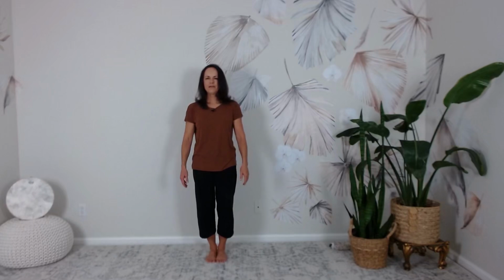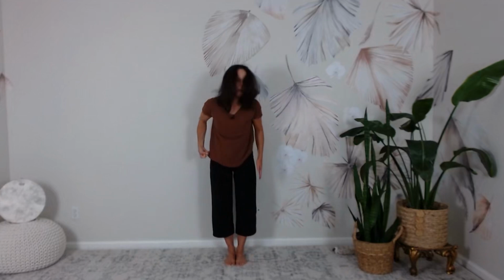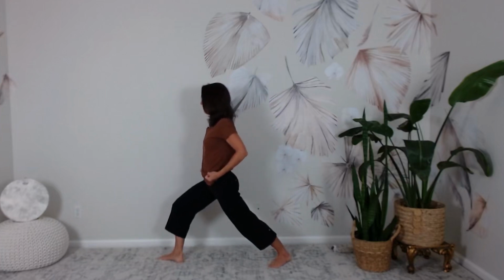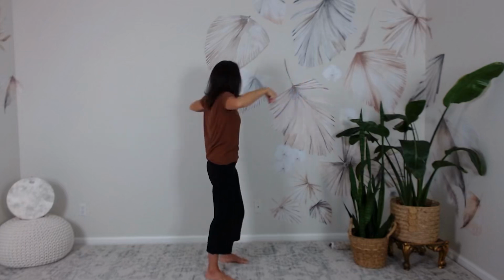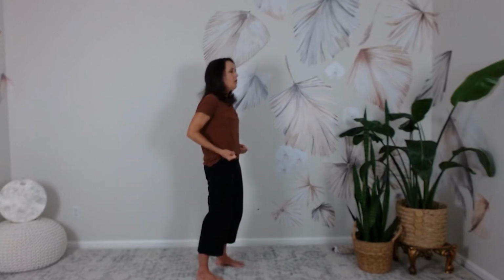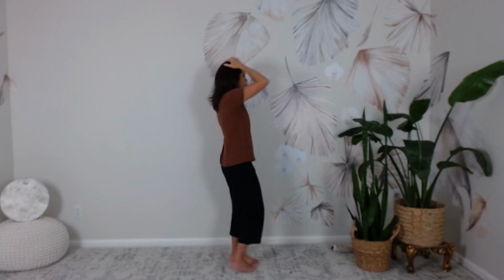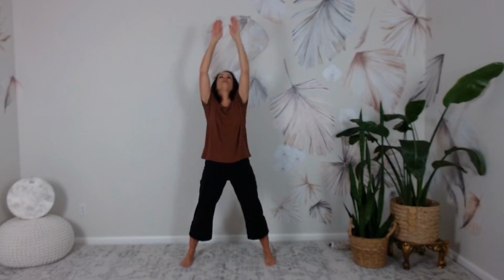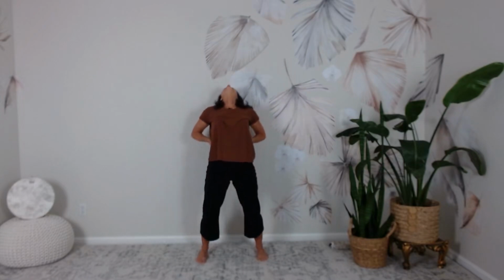Discover Vitality Gentle Qigong Exercises for a Stronger You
✨ Practice Ad-Free: YouTube automatically places unskippable ads on my videos here, which breaks the peace of the practice. To view my entire collection of Qigong challenges, yoga mudras, and meditations completely ad-free and without interruption, please visit our permanent, free sanctuary In this invigorating class, we invite you on a journey to unlock your inner strength and vitality through the ancient practice of Qigong. Immerse yourself in the gentle yet powerful world of Qigong exercises designed to promote physical well-being, mental clarity, and a harmonious balance of energy.

During this class, you will:

🙏 Explore Gentle Movements: Engage in slow, flowing movements that are easy on the joints, promoting flexibility, and enhancing overall physical health.

🌬️Harness the Power of Breath: Learn the art of mindful breathing to synchronize your breath with movement, fostering a deep sense of relaxation and promoting optimal energy flow.

💪 Cultivate Inner Strength: Understand the profound connection between mind and body as you cultivate inner strength, resilience, and a heightened sense of vitality.

🧍🏽Enhance Balance and Coordination: Experience exercises specifically designed to improve balance, coordination, and stability, fostering a sense of grounded well-being.

🧑 Promote Emotional Well-being: Delve into the emotional and psychological benefits of Qigong, gaining tools to manage stress, reduce mood swings, and foster emotional resilience.

🌿 Develop Holistic Health: Discover how Qigong goes beyond physical exercise, influencing mental clarity, emotional balance, and overall holistic health.

Whether you are new to Qigong or looking to deepen your practice, "Discover Vitality: Gentle Qigong Exercises for a Stronger You" offers a welcoming space to rejuvenate, cultivate strength, and embark on a journey towards a healthier and more vibrant you. Join us and explore the transformative power of Qigong on your path to vitality.

Take the Body Type Quiz to find out your body type so you can start living in a way that will maximize your health.

Be sure to hit the “thumbs up” button near the bottom of the video if you enjoyed it… and don’t forget to click “Subscribe” if you want us to notify you whenever we release new videos to Radiant Shenti’s YouTube Channel!